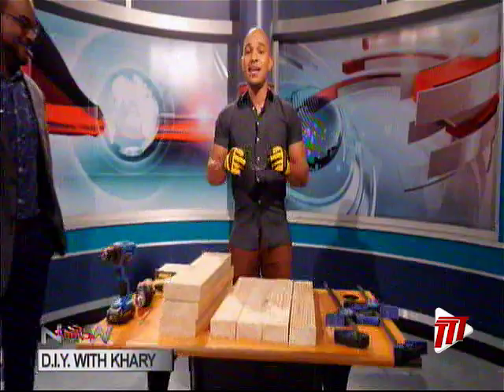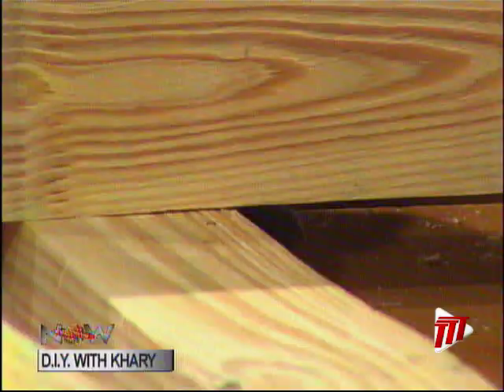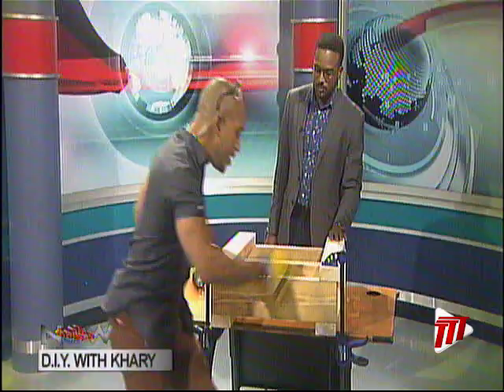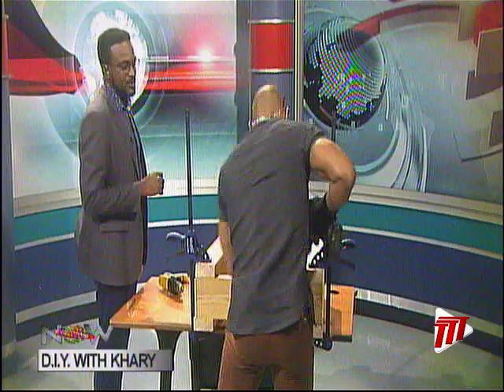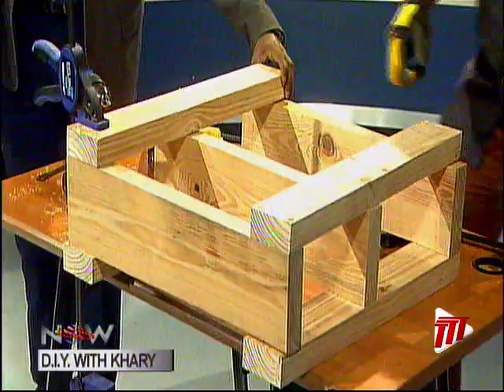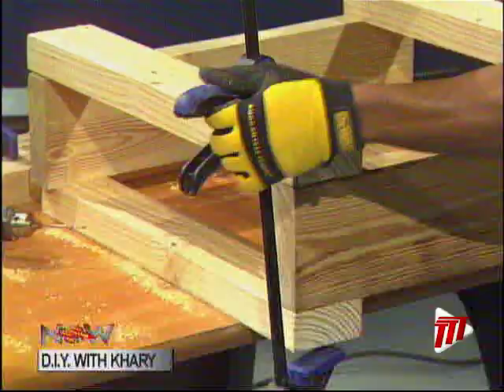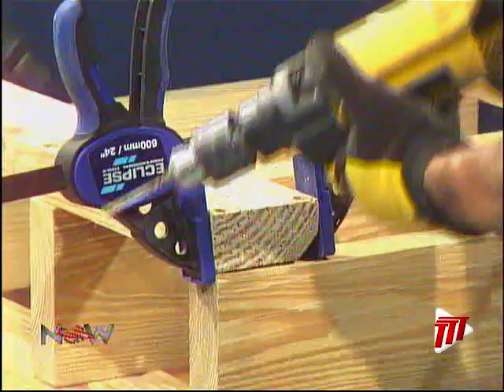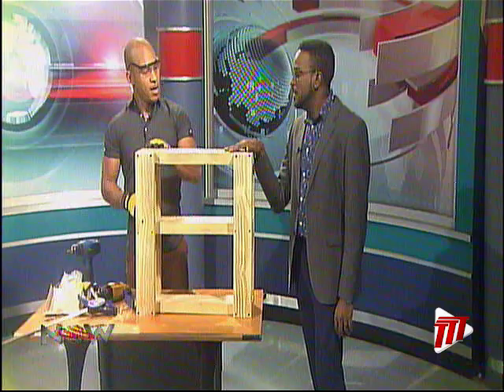DIY with Khary - Storage Shelf